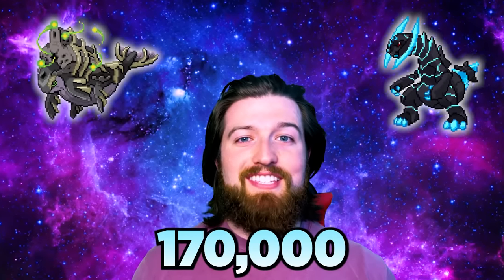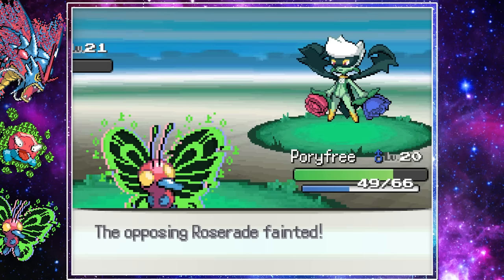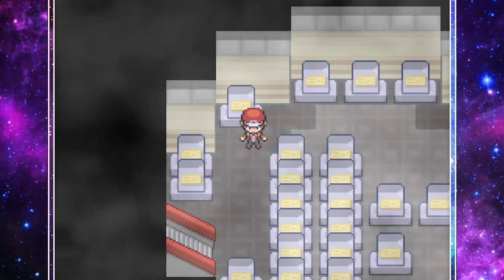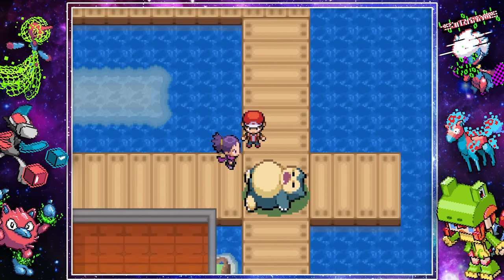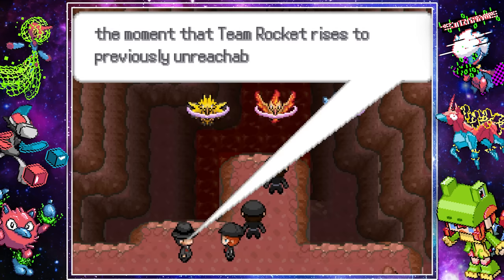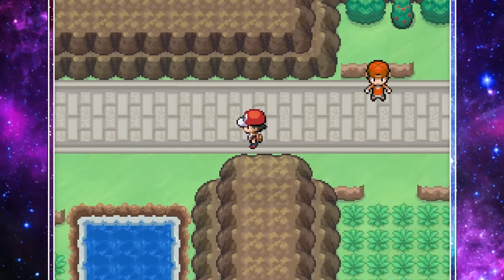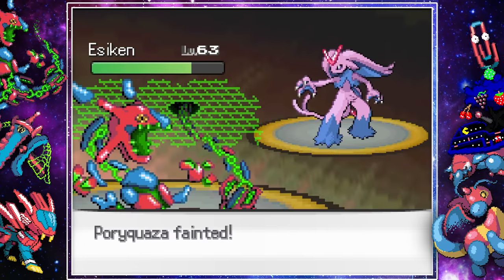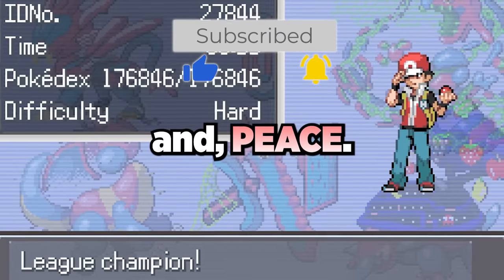Porygon Fusions Only! Pokemon Infinite Fusion (Fan Game)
Welcome to Pokemon Infinite Fusion, the ultimate fusion fan game, where you can fuse two any Pokemon you want! Fusions can be Beautiful, or terrifying, and everything in between! We are going to be attempting the beat the game with Porygon Fusions Only!

★ Important Links! ★

Chapters:
0:00 Intro
0:35 Start of Game
1:41 Brock
3:24 Misty
4:58 Surge
5:27 Lots of Fusions!
7:36 Erika
8:44 Even More Fusions!
10:02 Koga
11:33 Sabrina
12:13 Blaine
12:45 ZapMolCuno
14:04 Giovanni
16:21 Final Fusions!
18:29 Elite 4
21:15 Champion